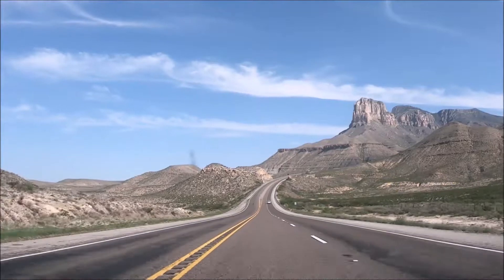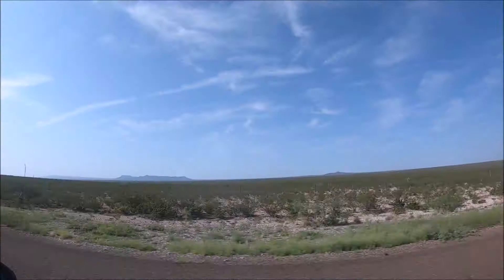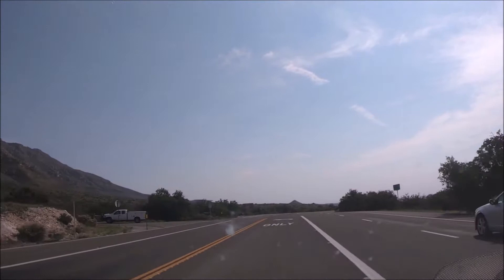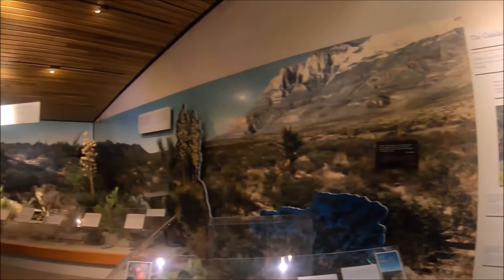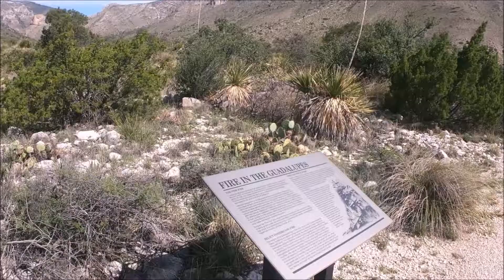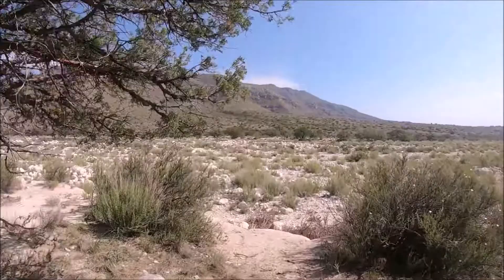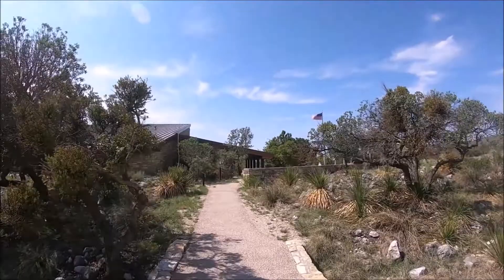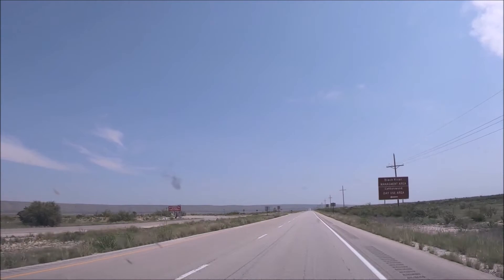Guadalupe Mountains National Park – Texas | Beautiful America Series – Travel Guide - Episode# 21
Guadalupe Mountains National Park helpful travel information for travelers to U.S. National Parks in the state of Texas. Guadalupe Mountains National Park (NP) is located in the Guadalupe Mountains range east of El Paso, Tx.

Topics covered in detail in this useful Guadalupe Mountains National Park travel video are below:
1). Introduction and information on Guadalupe Mountains National Park in southwestern Texas near El Paso, Texas. El Paso, Tx also has the biggest commercial Airport near Guadalupe Mountains NP.
2). Information on 5 major areas to visit in this huge Guadalupe Mountains National Park for visitors to hike, drive on a scenic road, backpacking, camping, bird watching, wildlife viewing, and stargazing  -
- Pine Springs Visitor Center and campground area
- McKittrick Canyon Visitor Center area
- Frijole Ranch area
- Williams ranch area
- Salt basin dunes day-use area
3).  Shared experience driving to Guadalupe National Park entrance from El Paso, Tx, which is around 2 hours drive (110 miles east of El Paso) in US Hwy 62 to Pine Springs Visitor Center.
4).  Driving to the Pines Spring Visitor center location with the address:
 Shared experience parking and visiting the Pines Spring Visitor center at the Guadalupe Mountains NP.
5). Information on open hours (8am-4pm), fees, a small museum, and facilities at the Pines Spring Visitor center for visitors.
6). Information about hiking at the Guadalupe Mountains with trails going to Guadalupe peak, El Captain, high country, and McKittrick Canyon.
7). Shared experience hiking or walking 20 mins on Pinery trail located at Pines Spring Visitor Center. Pinery trail located at Pines Spring Visitor center is a flat trail that goes to the old Butterfield stagecoach station and back to the visitor center.
8). Information on other trails for avid hikers like Devils hall trail (3.8 miles), hunter peak trail, bear canyon trail, Tejas trail, and Guadalupe peak trail at Pine spring area. Visitors with high clearance 4 wheel drive can drive to Williams ranch at this Guadalupe Mountains NP.
9). Information on Frijole ranch area in the Guadalupe National Park in Texas, which has a campsite, Frijole ranch history museum, and trailheads for hiking in this area. 3 Trails in the Frijole ranch area are Smith Springs, Manzanita Springs, and Frijole foothills.
10). Shared experience driving down to McKittrick Canyon visitor center or contact station at Guadalupe Mountains NP. Information about McKittrick Canyon area for visiting, including day use, gate closing in the evening at 6pm, and trails information. McKittrick Canyon trails are Notch Permian reef trail, Grotto and hunter line shack, and Pratt Cabin trail.
11). Information about Dog Canyon in the Guadalupe Mountains NP, including Visitor center, trailheads, and campground for visitors.
12). Travel tips for visiting Guadalupe Mountains National Park in Texas for visitors in this travel guide video.

0:00 – Introduction
1:00 – Places to visit at Guadalupe Mountains NP
1:25 – US Hwy 62 drive and Salt Basin Dunes Info
2:25 – Pine Springs Visitor Center Info
4:30 – Pinery Trail Hike/walk and trails info at Pine Springs
7:12 – Frijole Ranch Information
7:55 – McKittrick Canyon Information
8:44 – Dog Canyon Information
8:55 - Outro